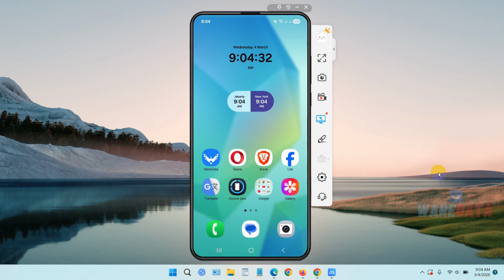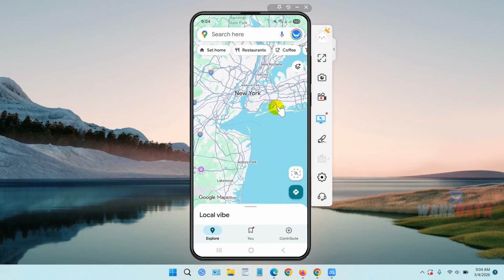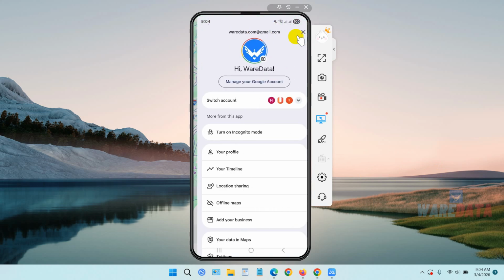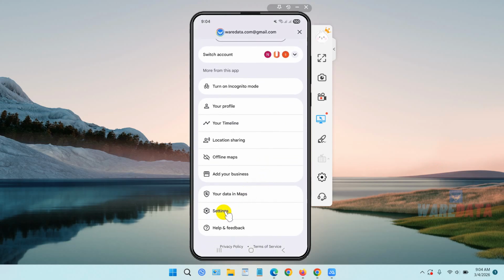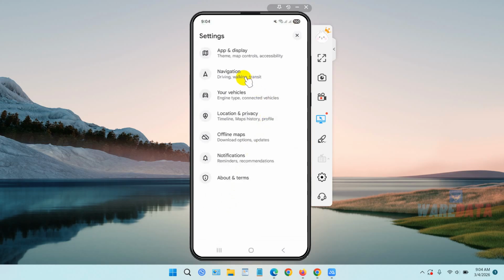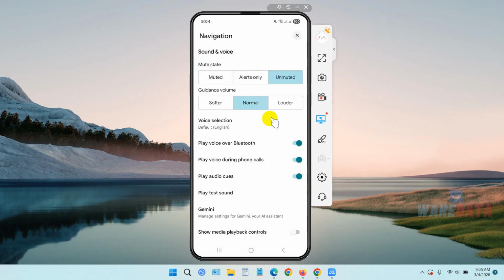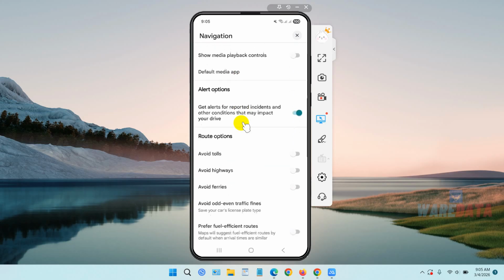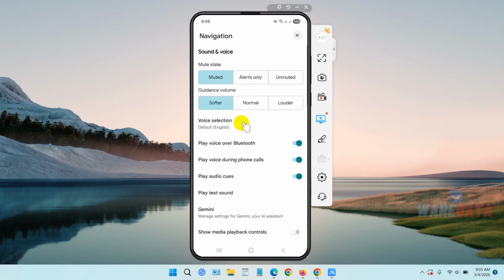How to Turn Off Voice on Maps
When you are driving and navigating, you might feel disturbed by the guidance voice that appears. In Google Maps, you can turn off this guidance voice.